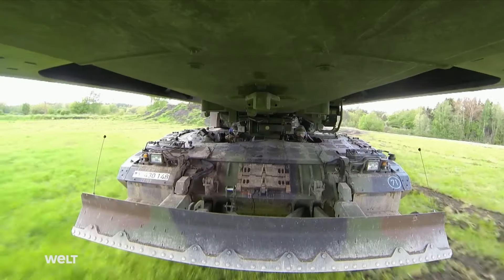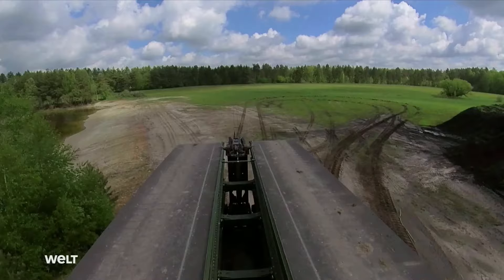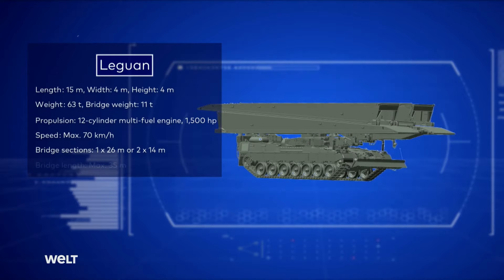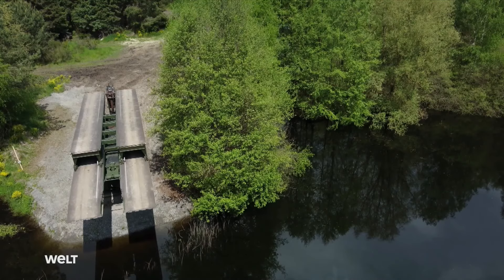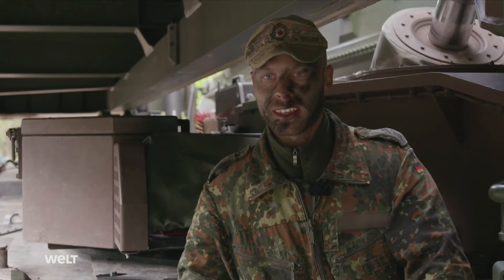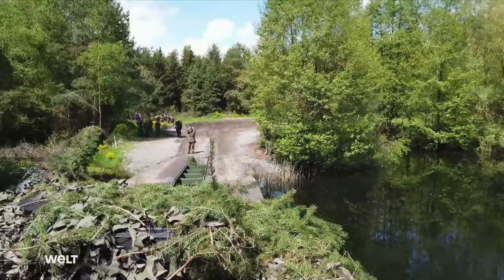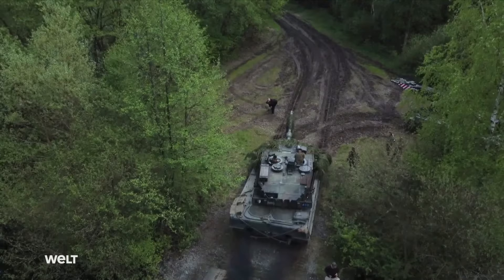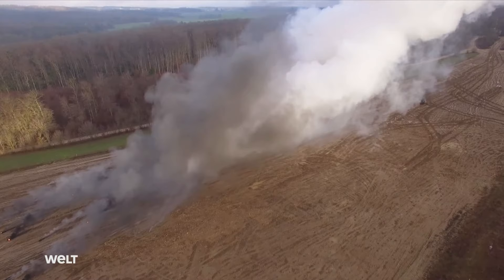GERMAN BEAST: Leguan - The Bundeswehr's Bridge Layer is amazing | WELT Documentary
Discover the power of the Leguan armored vehicle-launched assault bridge system. Weighing in at 63 tons, this modern bridge layer ensures that Bundeswehr's combat vehicles can move freely, even in densely packed forests. Watch as the Leguan lays its 35-meter bridge horizontally using a free cantilever system, making it hard to detect. With 80% of its operation automated, an experienced crew can lay the bridge in just six minutes. See how the Leguan supports the mobility of the new Leopard 2 A7V battle tank over terrain obstacles.